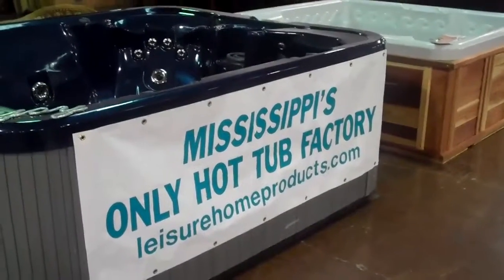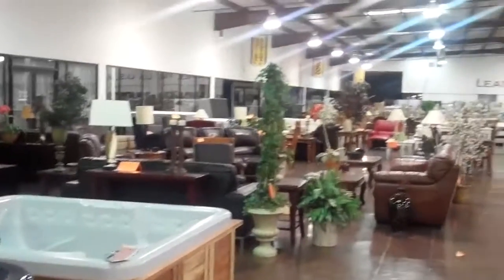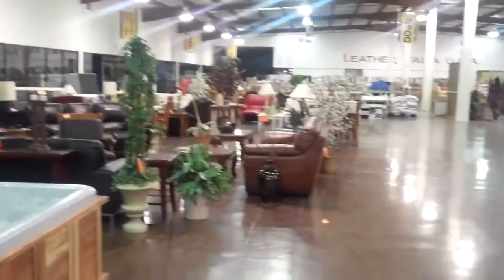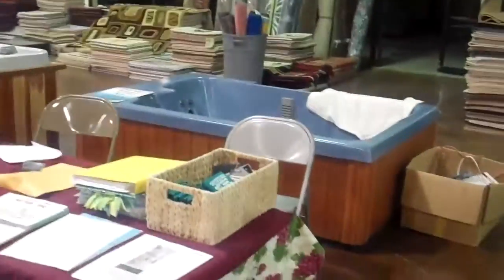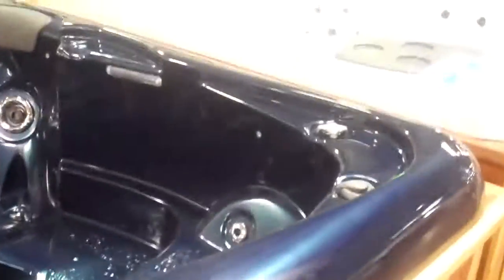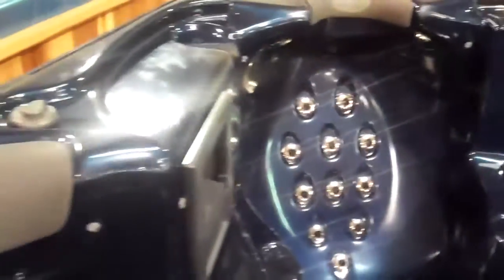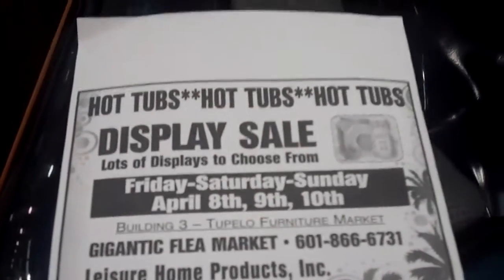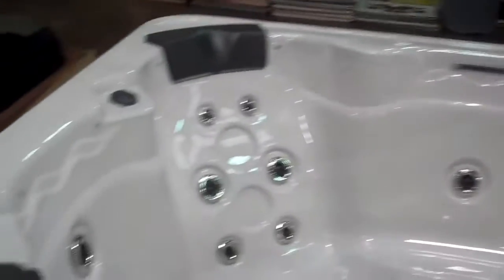Flea Market April 2011 - POST